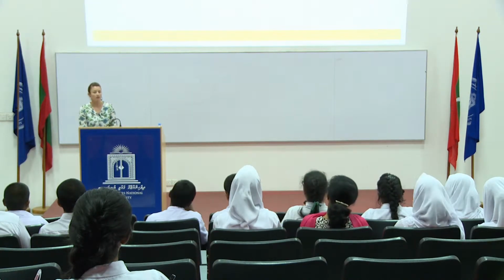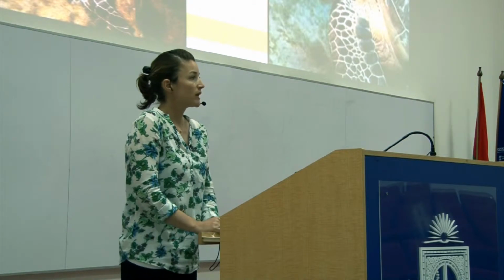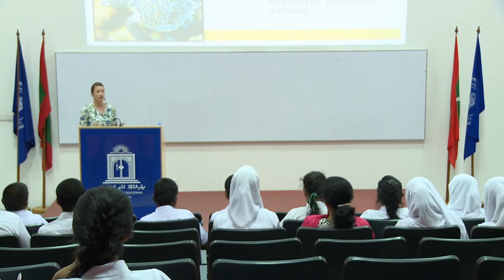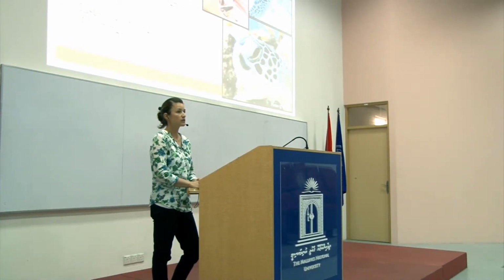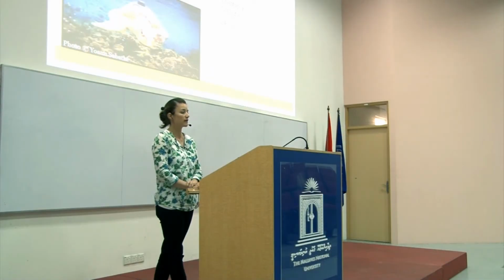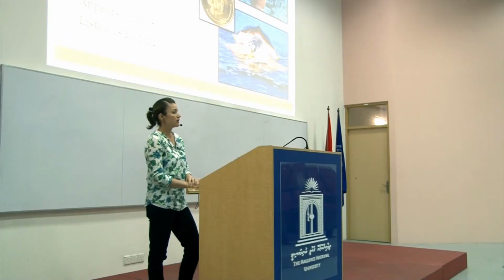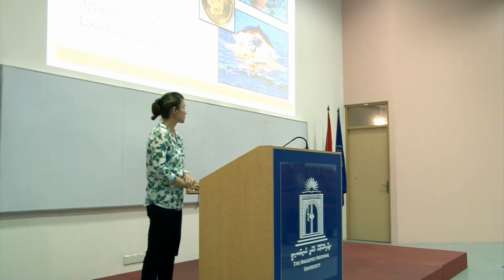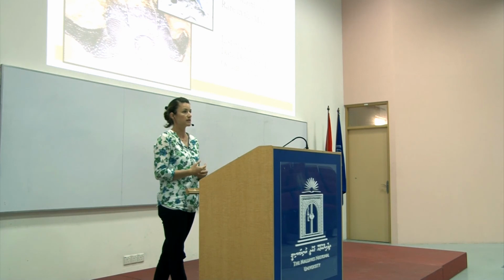Part 2: Marine turtles of the Maldives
Dr Jillian Hudgins introduce the 5 species of marine turtles that can be found in the Maldives and explains what their main threats are.

This lecture is part of a series of seminars organised by IUCN Marine Maldives in collaboration with the Faculty of Science of the Maldives National University.

Generously supported by USAID.